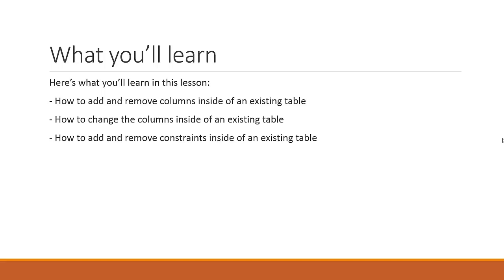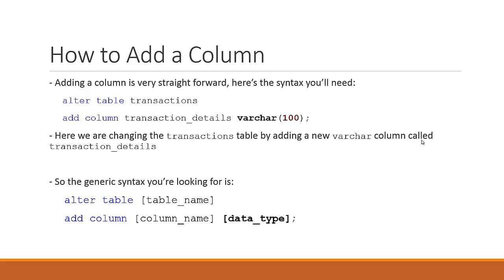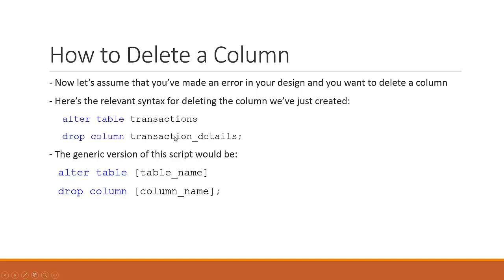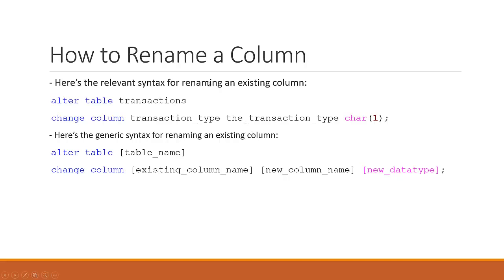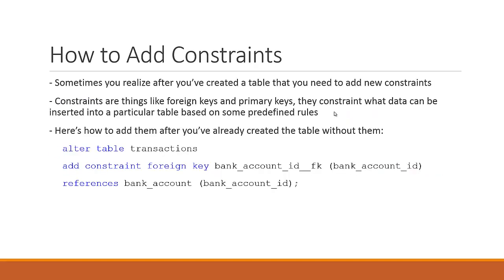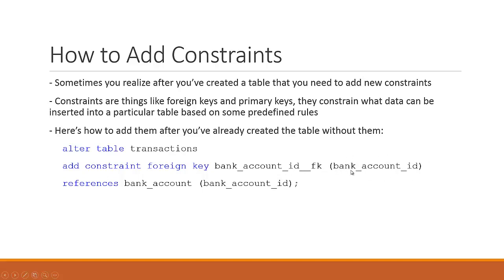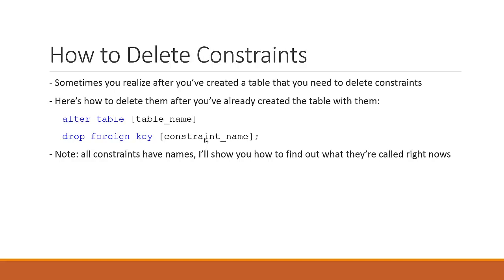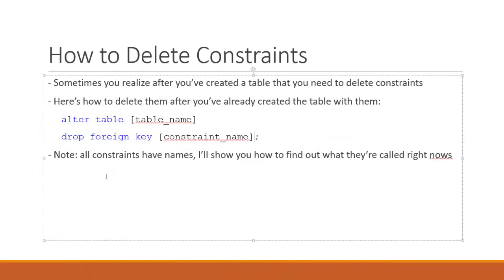Beginner SQL - 29 - Alter Tables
In this video you will learn about how to Alter Tables in Database.